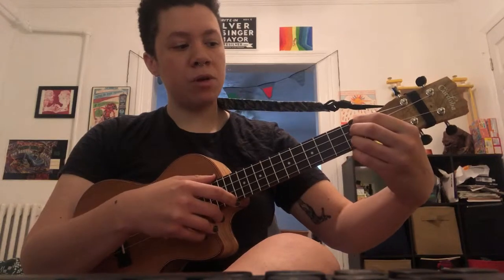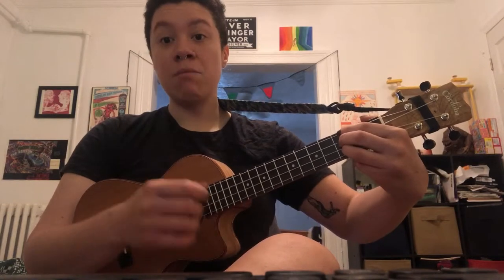“Barracuda” Riff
A fun riff inspired by the song Barracuda